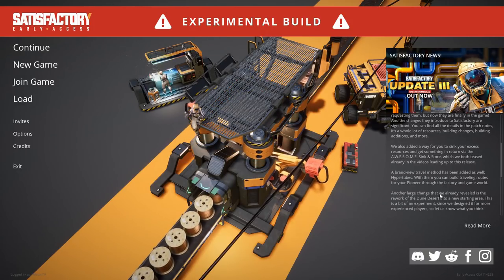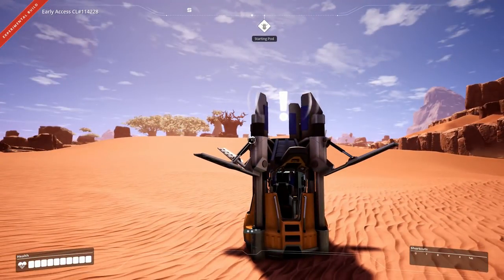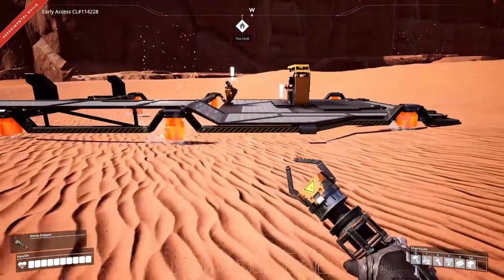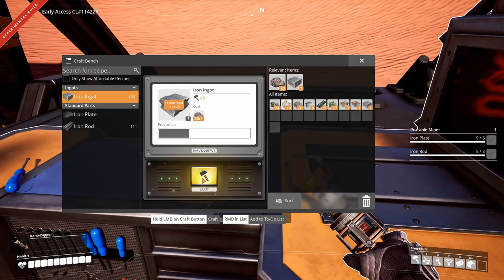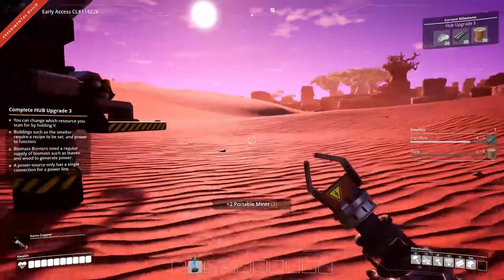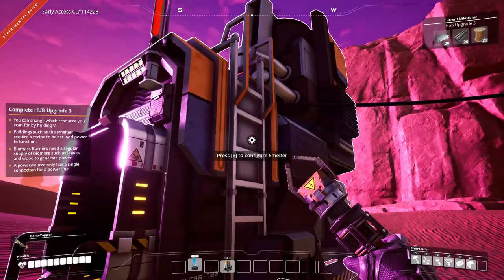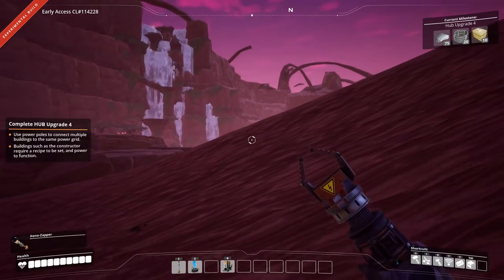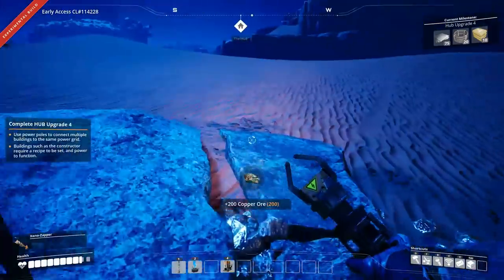Satisfactory Update 3 - Lets Play #1 SLIDING IN THE DESERT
SATISFACTORY

UPDATE #3
Major release as part of the Early Access with overhaul to many parts of the game:
- Introduction of liquids and pipes
- New mode of transport with Hypertubes
- New resource sink
- New desert starting area

LETS PLAY
New Lets Play set in the new Dune Desert starting area.
- No off camera
- No editing
- Continuing the lets play for as long as there is interest